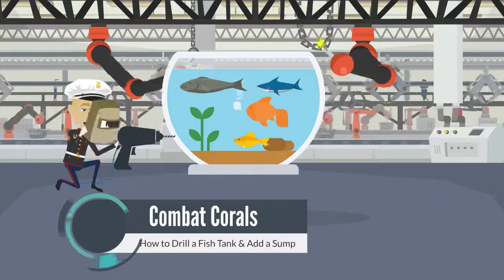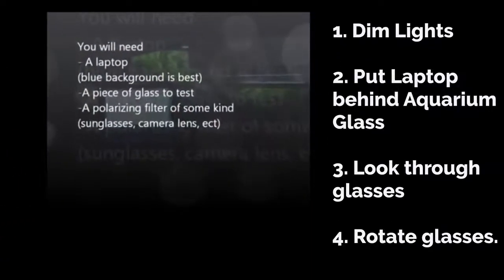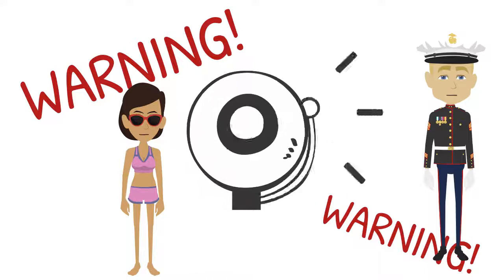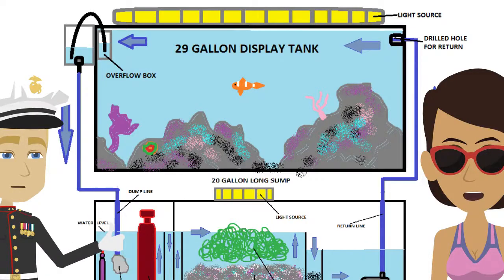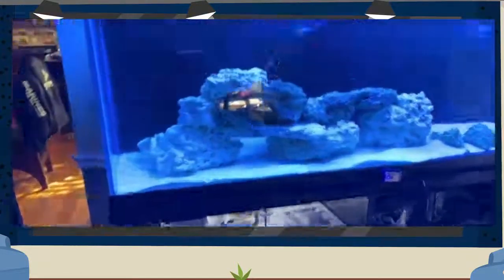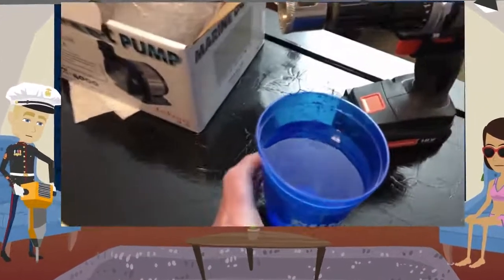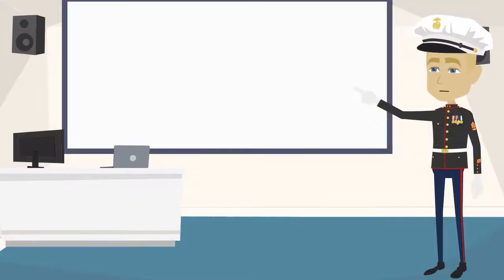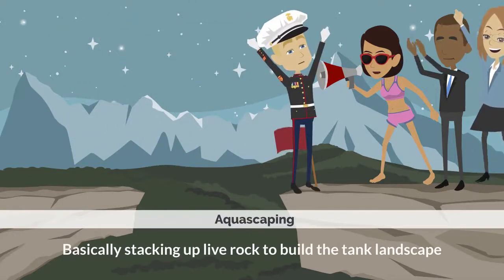How to drill a reef tank, add a sump. Combat Corals Drill non Tempered Glass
How to drill fish tank, and add a sump, determine if glass is tempered or not, drill 125 gallon Aqueon tank. Aquaamax FC120 skimmer, KLIR filter roll,  Fiji 20 cube sump, Eshopps Overflow, Reef tank